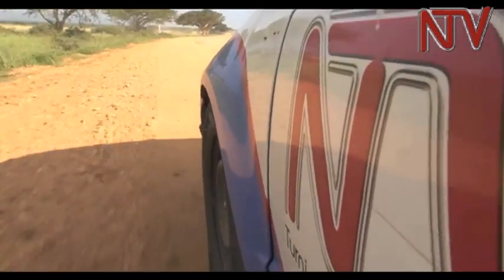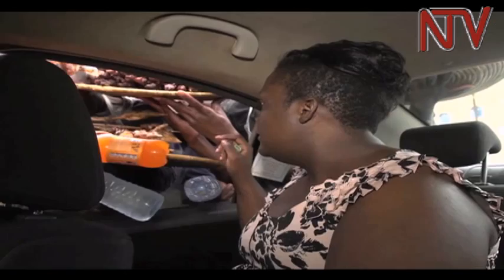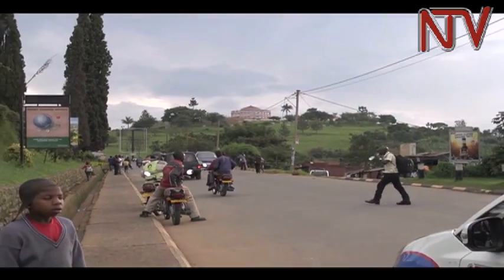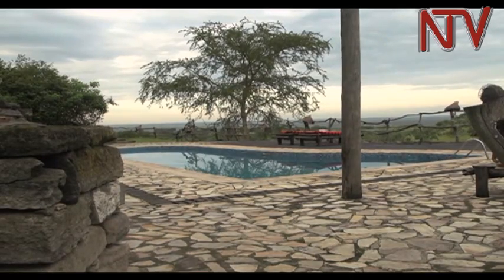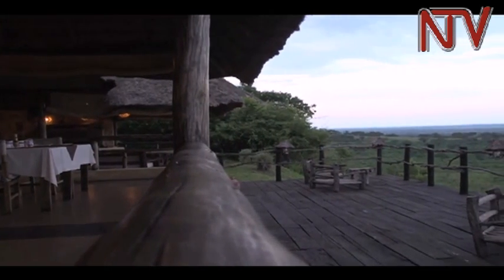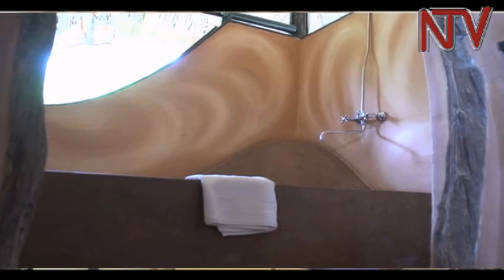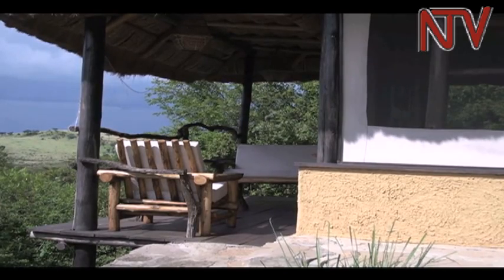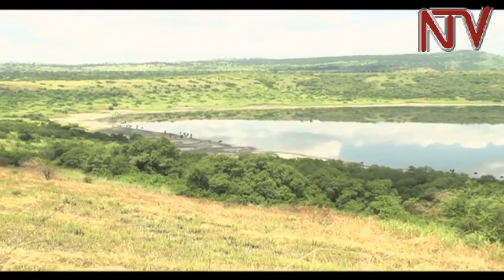Safari in Uganda: Getting to know Queen Elizabeth National Park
On our excursion to queen Elizabeth national park, we were keen on bringing you the activities that would guarantee you the best experience and make your safari a wholesome one. In this first part, we break down the journey for you and give you accommodation options.